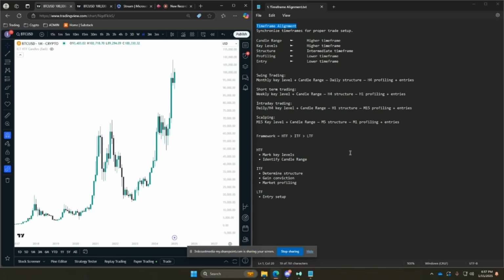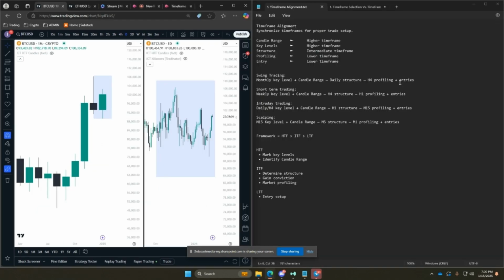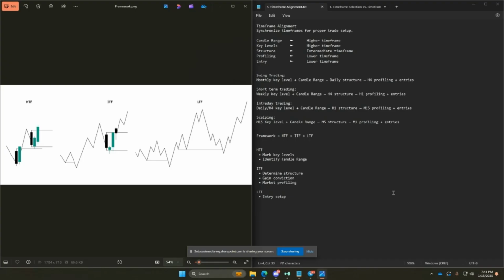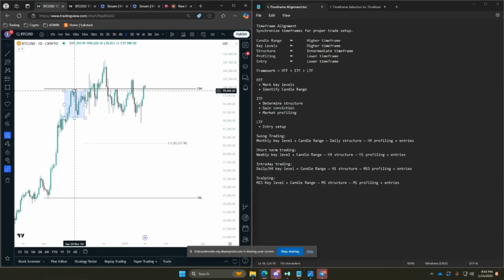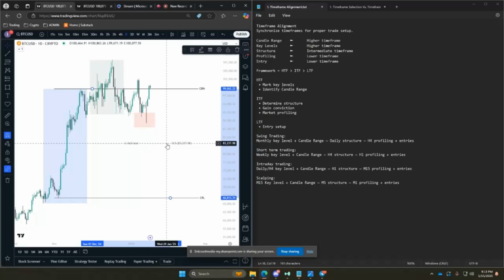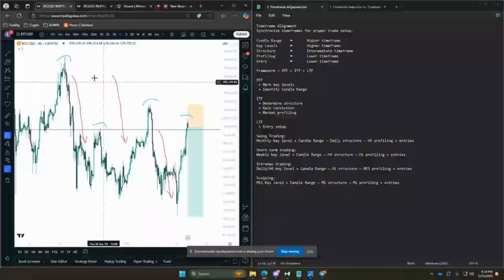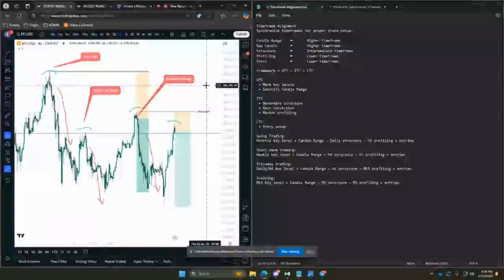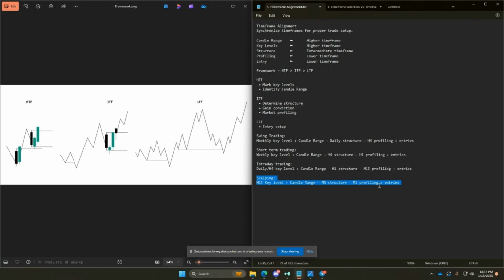Timeframe Alignment: Your Ultimate Guide to Synchronized Trading Strategies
Learn to align timeframes for effective trading setups. Discover how to use HTF for key levels, ITF for structure, and LTF for entries in swing, short-term, intraday, and scalping trades.

Join my Public Telegram channel for daily trading insights, unique tips, and in-depth market analysis.
t.me/ AY8ZHgKwSoMxMjBh

00:00 Timeframe Selection Vs Timeframe Alignment
06:21 How to use Timeframe Alignment
12:05 HTF, ITF & LTF
14:03 HTF Key Levels & Identifying Candle Ranges
17:09 Basic Market Structure & Simple Profiles
24:36 LTF Trade Entries & Trade Setups
38:30 Framework for All Types of Trading